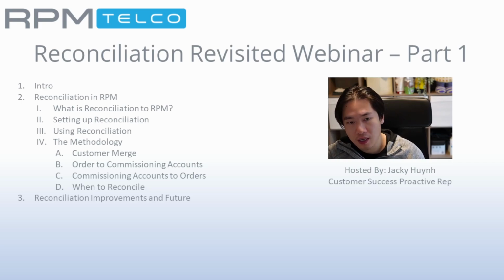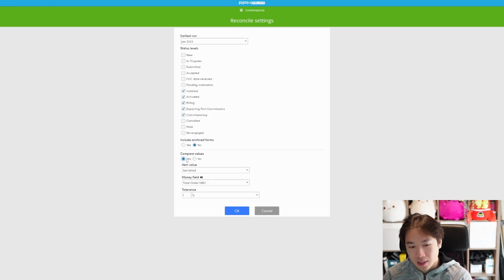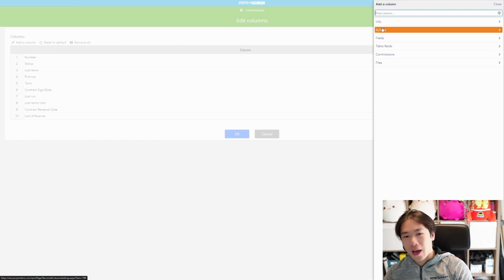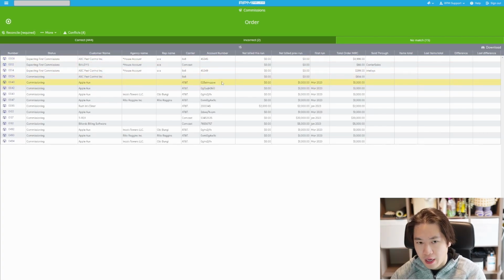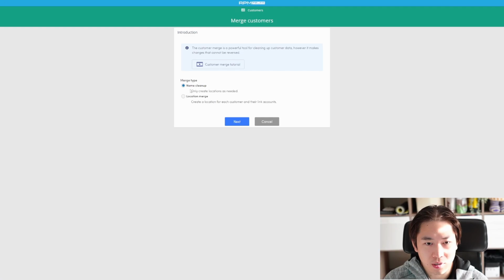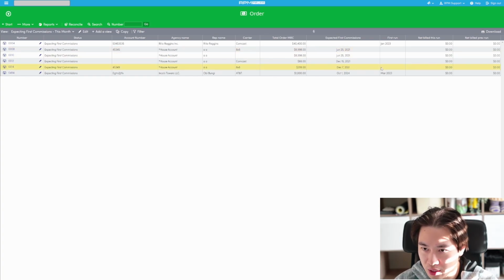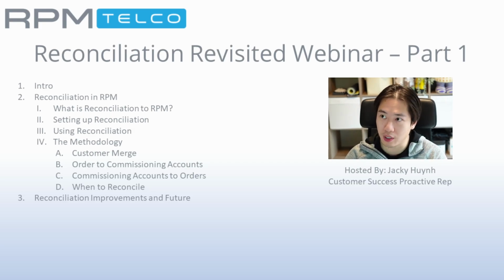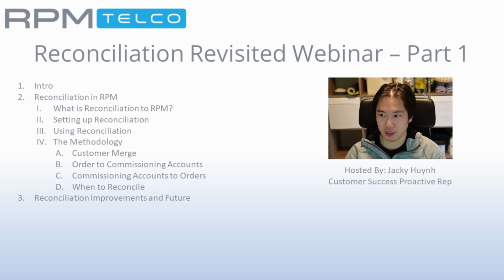RPM - Existing Reconcile Webinar - Part 1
Revisit RPM's existing reconciliation features and briefly discuss planned improvements and features related to reconciliation.

0:00 Intro
3:03 What is Reconciliation to RPM
5:03 Setting up Reconciliation
23:50 Using Reconciliation
40:08 The Methodologies
40:08 Customer Merge
48:50 Orders to Commissioning Accounts
57:55 Commissioning Accounts to Orders
1:05:27 When to Reconcile
1:12:11 Reconciliation Improvements and Future